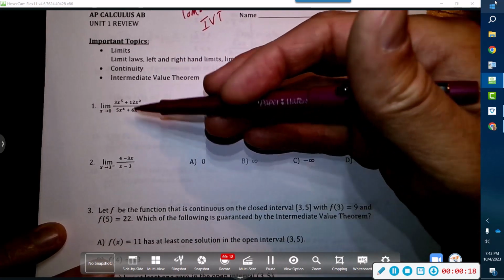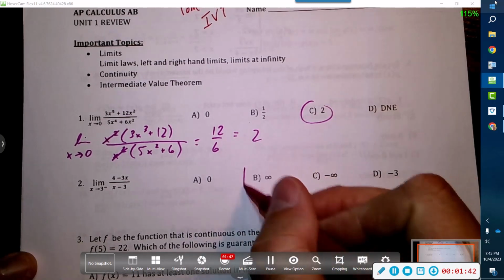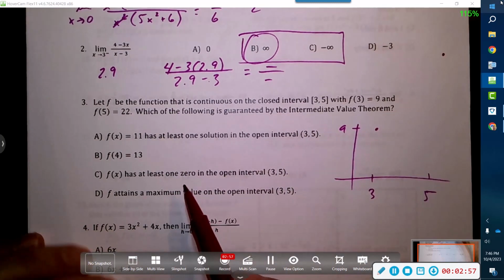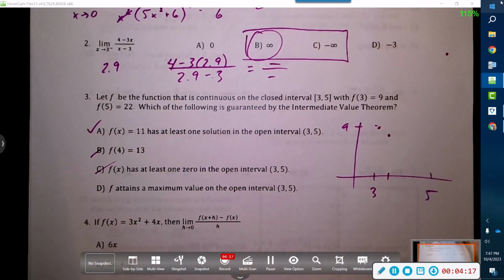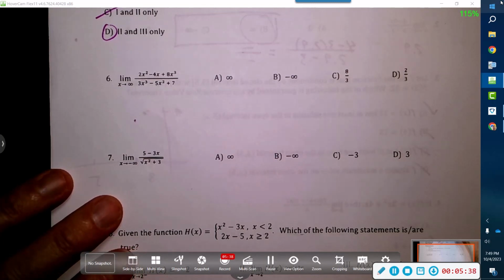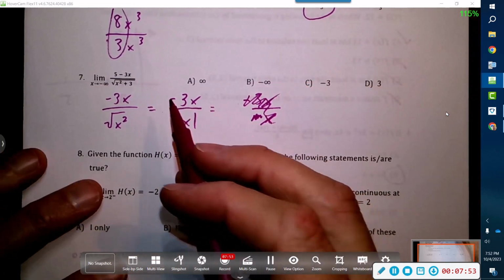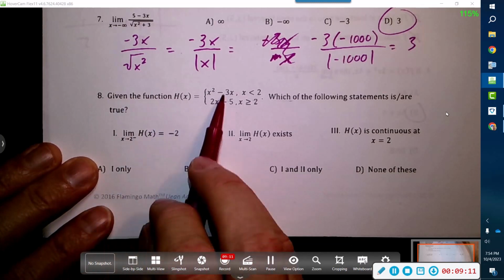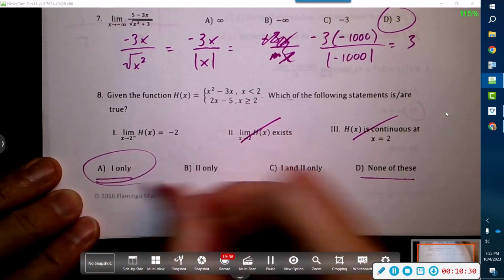APCalc Study Guide Unit 1 P1(1-8)